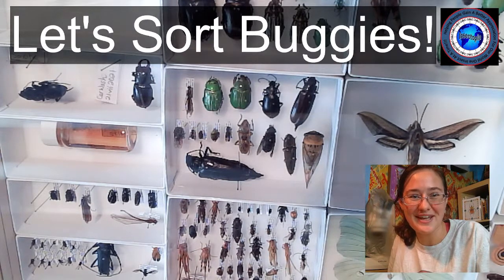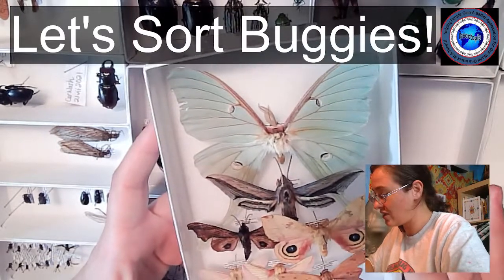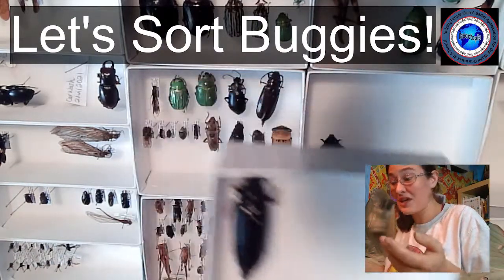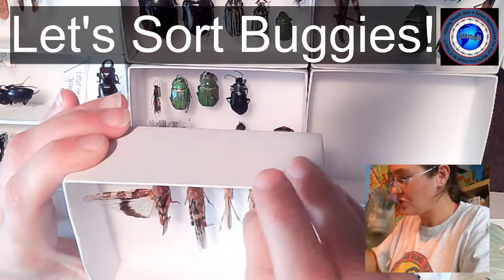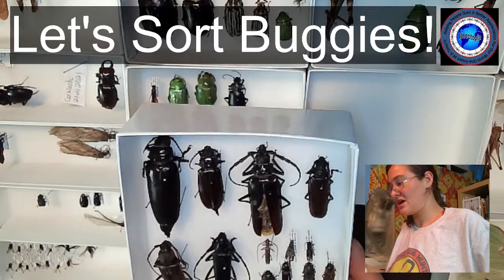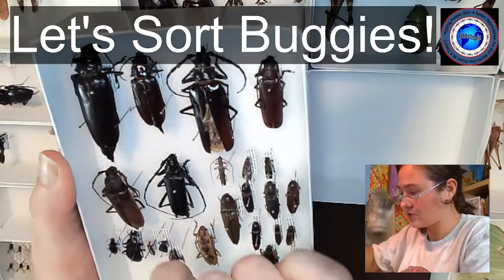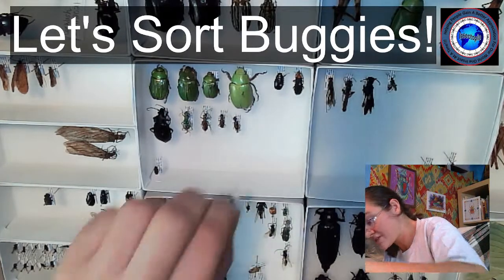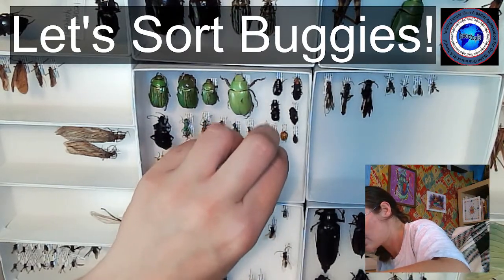Rough Sort of the Collection into Orders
We are going to be chatting about the different orders of insects. If you would like to interact with me, join my Twitch account. That is the comment section that I am watching. :)

Twitch.com/Insectopia2015